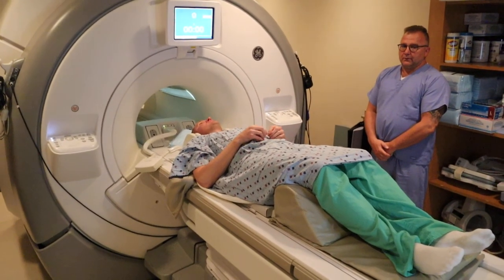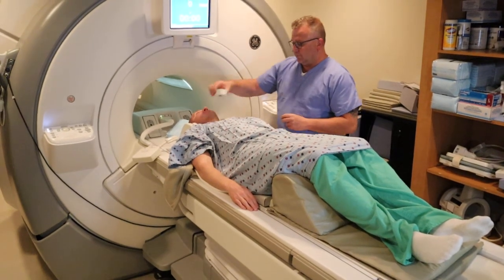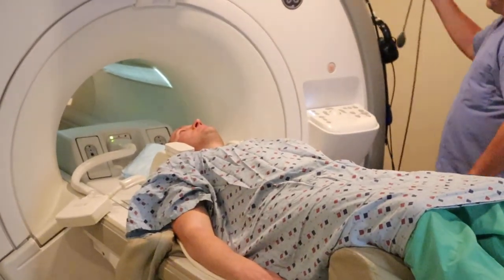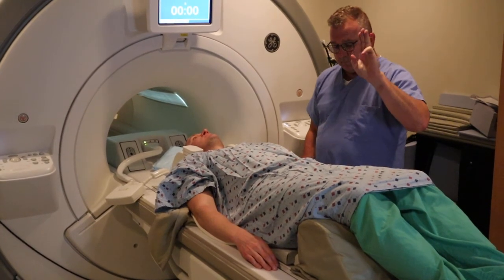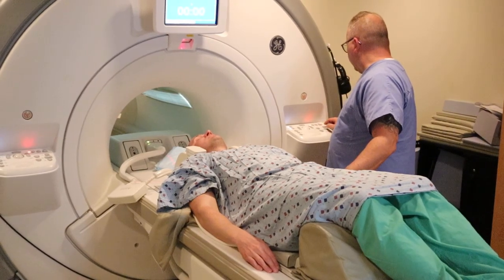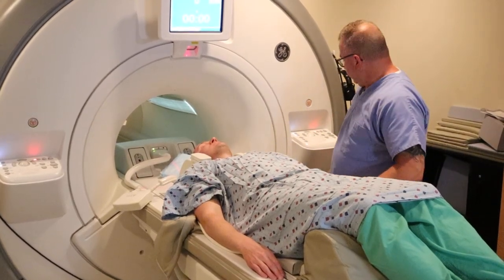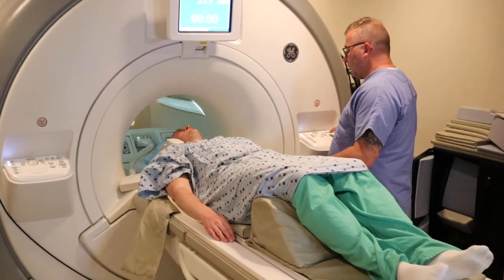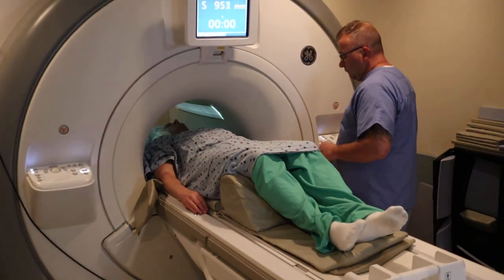How to Position for MRI Lumbar Head First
This video will explain how to position for an MRI Lumbar Spine, Head First.